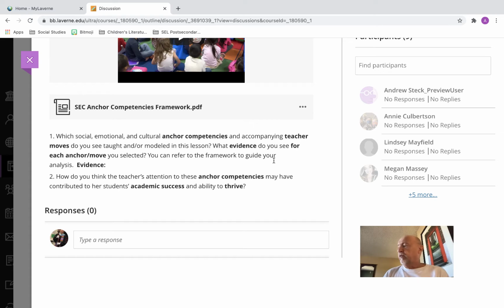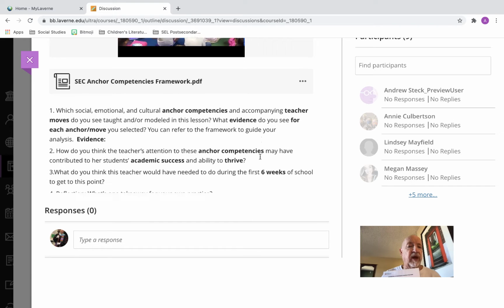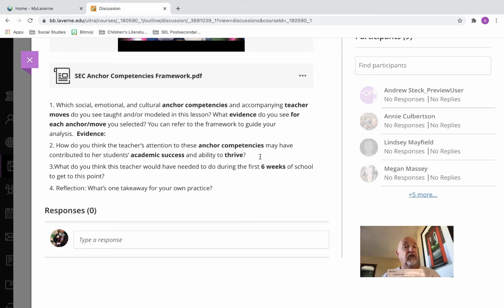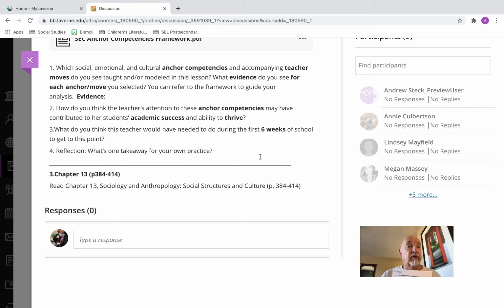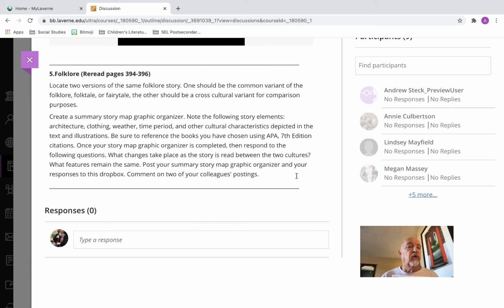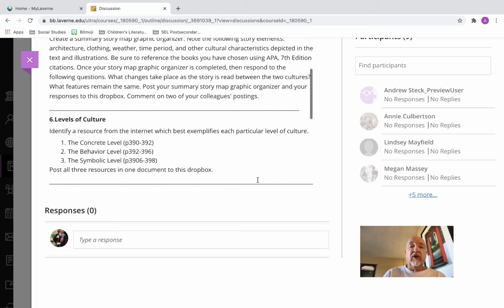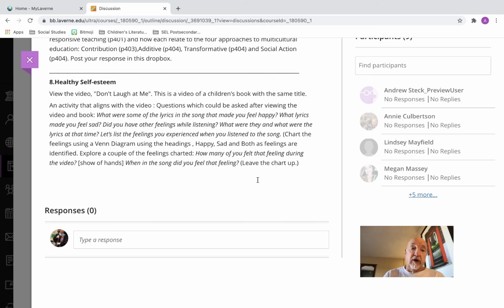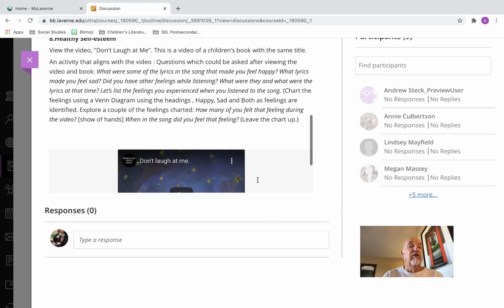EDUC 385 Week 6 Explanation (term)